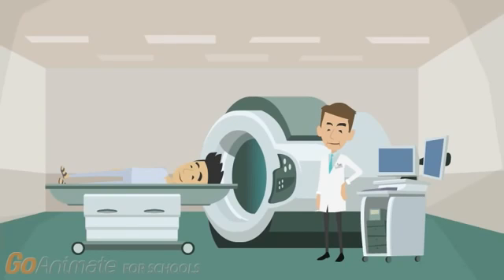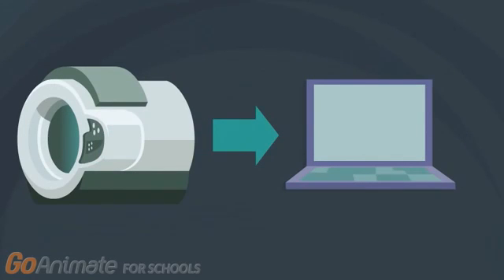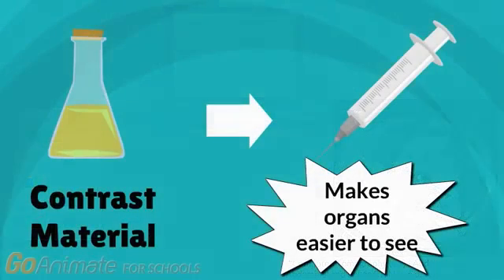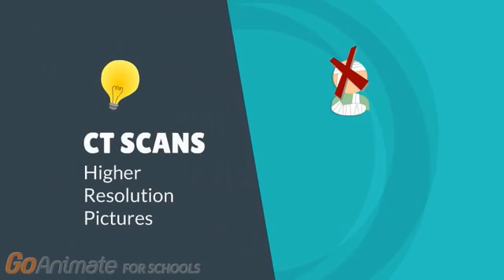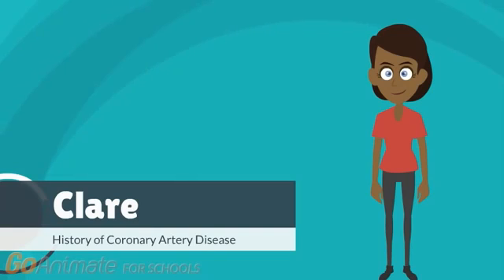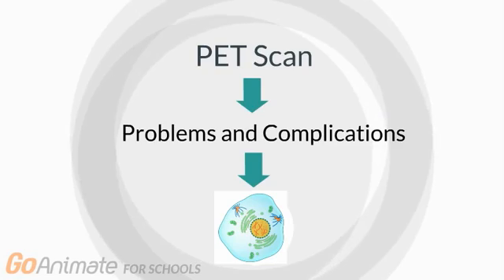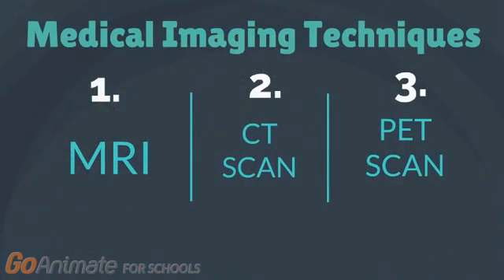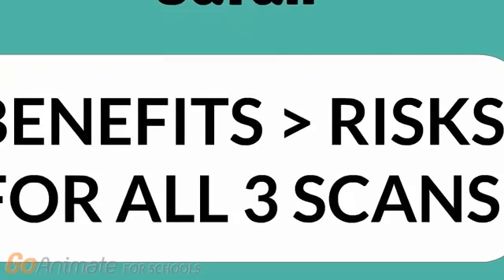Medikal Görüntüleme Teknikleri Nelerdir? Medical Imaging Technics